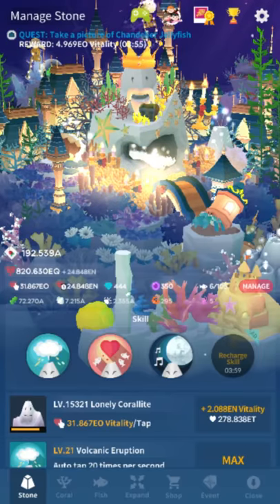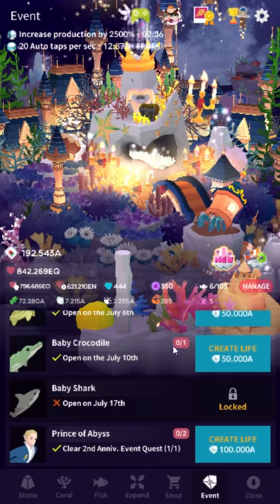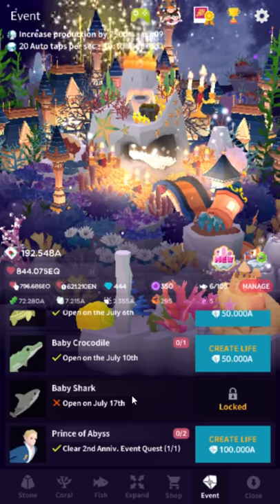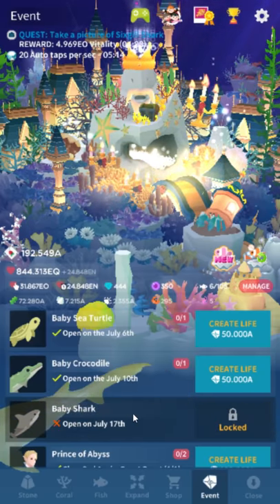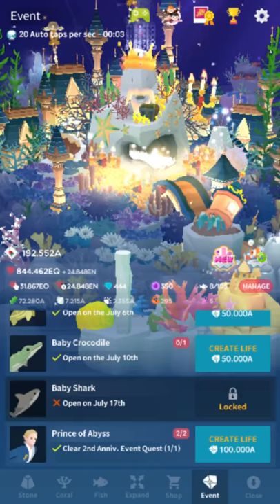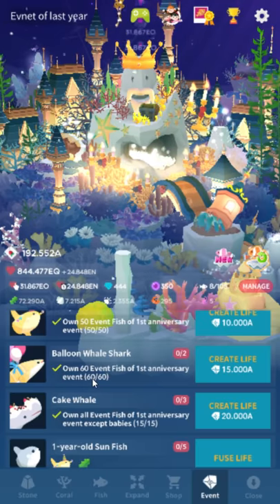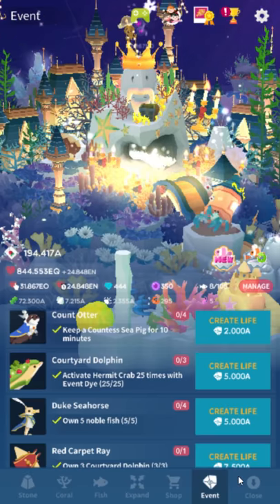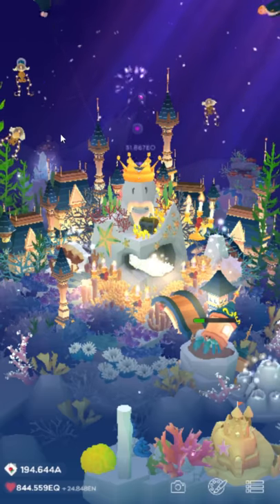Tap Tap Fish - Abyssrium: 2nd Anniversary Event: Everything Wrong With The Event